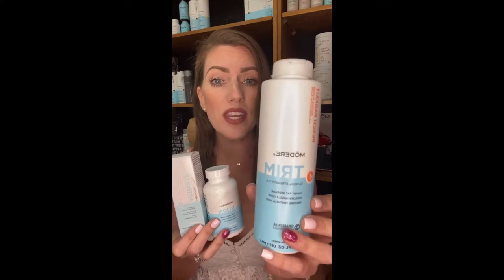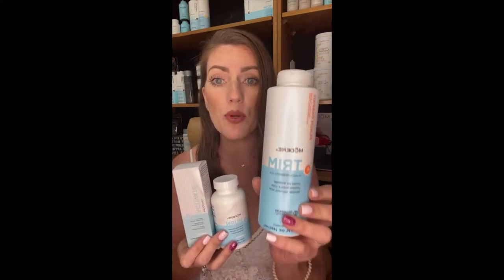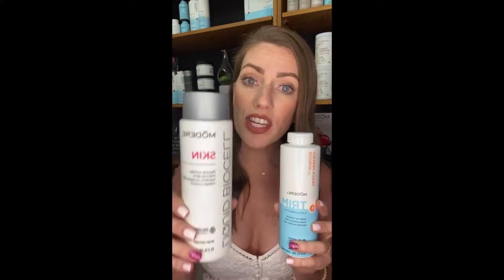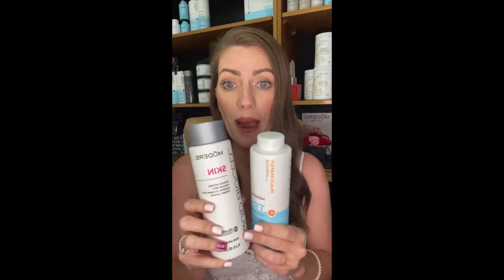Modere Lean Body System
LEAN BODY SYSTEM
👉🏼 What products are included with the Lean Body System
👉🏼 What are the ingredients in each of the products
👉🏼 How to best use the Lean Body System for MAX results in 30 days

Fast forward to the relevant section for you:
3:15 TRIM & Liquid Biocell (fat loss, body composition and collagen)
9:10: BURN (boost metabolism & curb appetite)
10:40 ACTIVATE (3 day cleanse and gut reset)
12:45 Nutrition and Take 3 Make 3 Explained (choose 3 healthy lifestyle habit changes)
17:50 Exercise and Fitness while taking Lean Body System

If I don’t cover your specific question please type it below 👇🏻

JOIN MY FREE TAKE 3. MAKE 3. 30 DAY Transformation Group (82K members & growing):